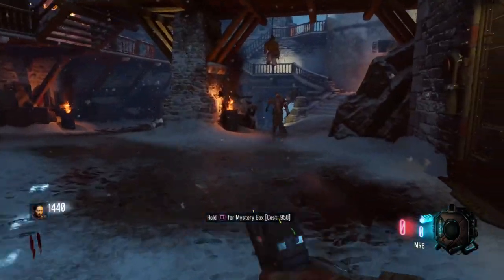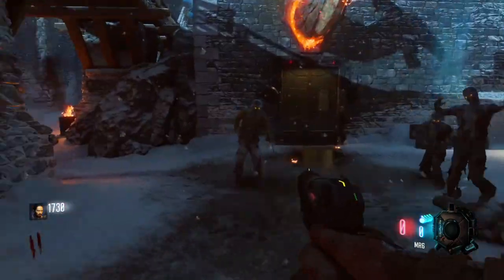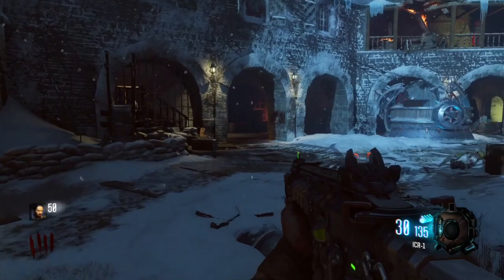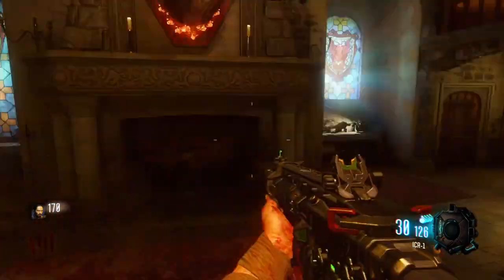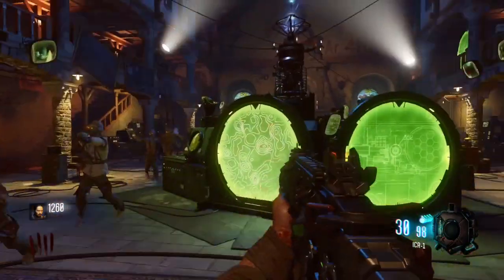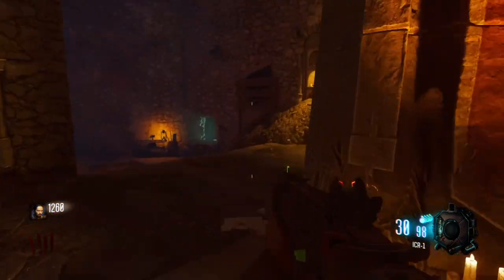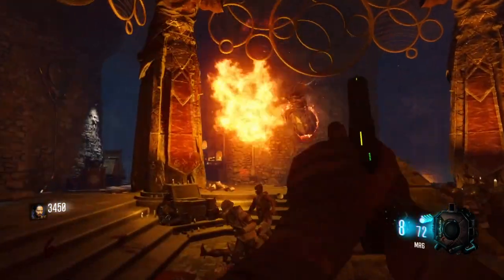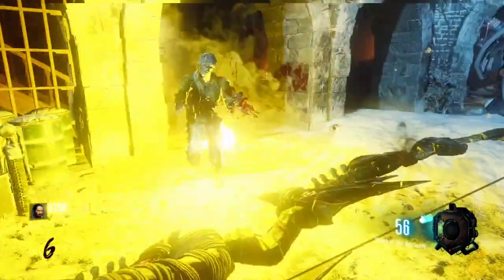How to get the bow ~ Der Eisendrache ~ Black ops 3 Zombies